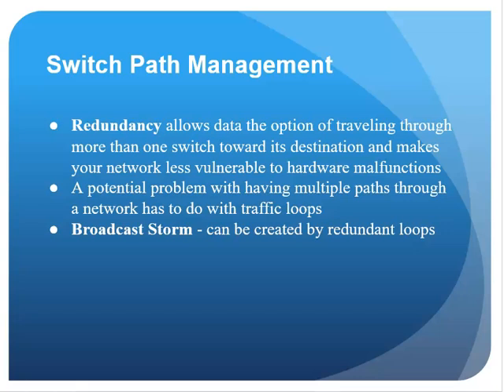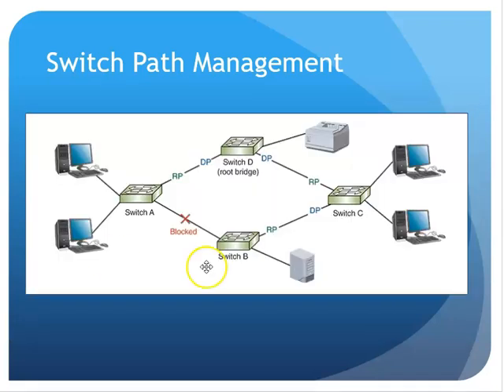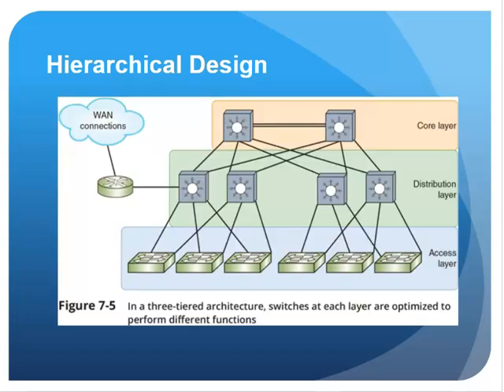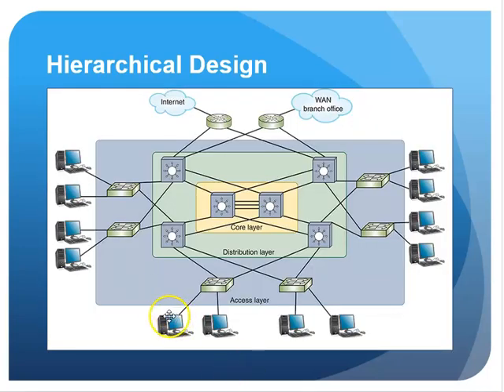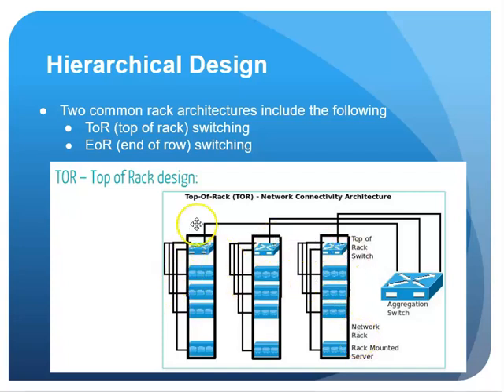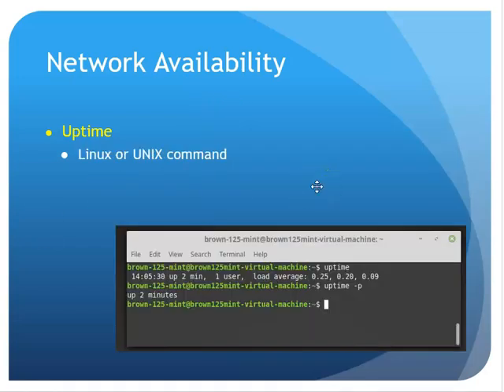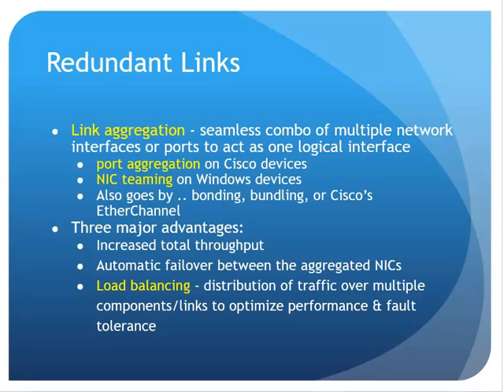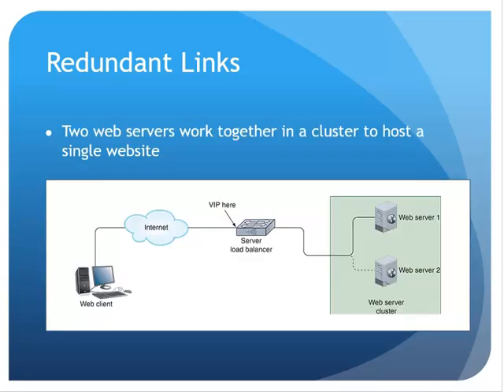CNT125 Chap7 10ed 2 Switches2